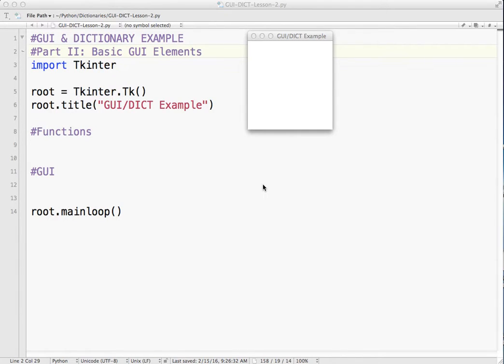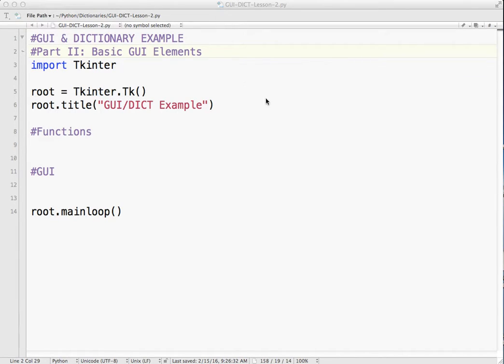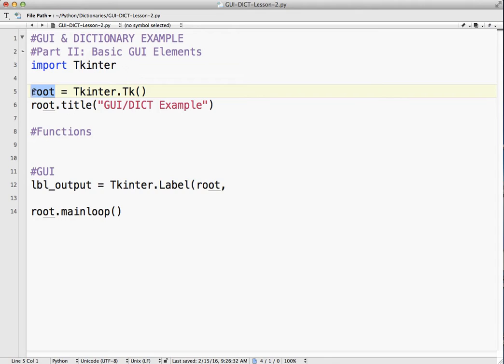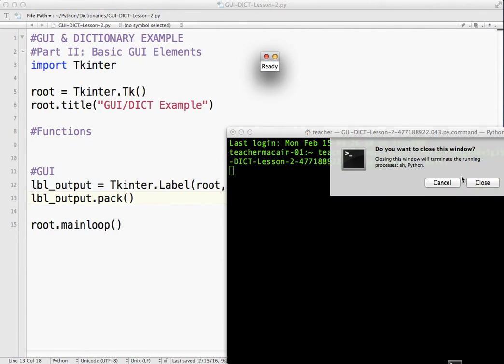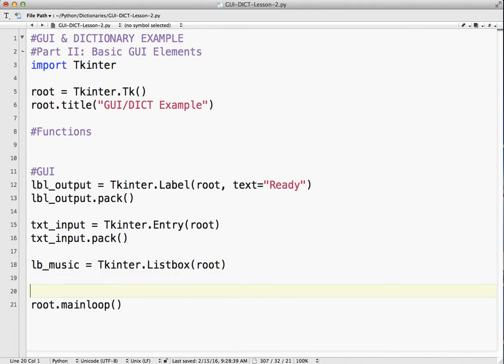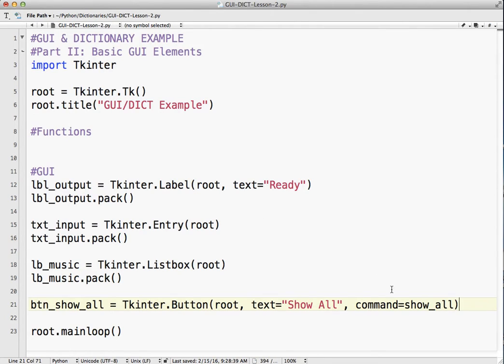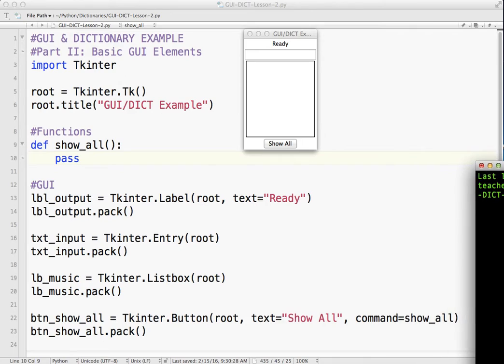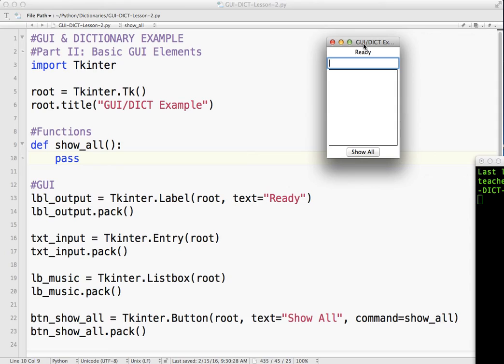Python Tkinter GUI Tutorial: Artist and Album 2: Basic GUI Elements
Basic GUI Elements Adding a Label, Entry Widget, Listbox, and Button